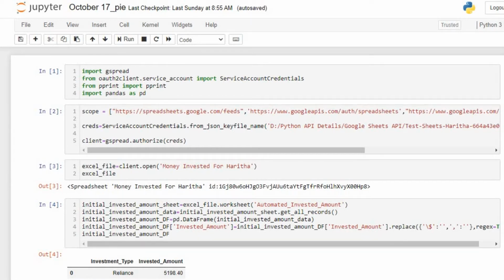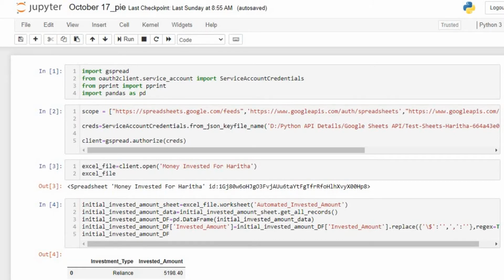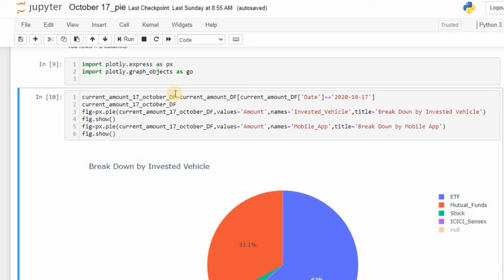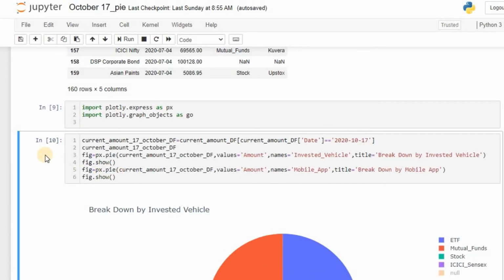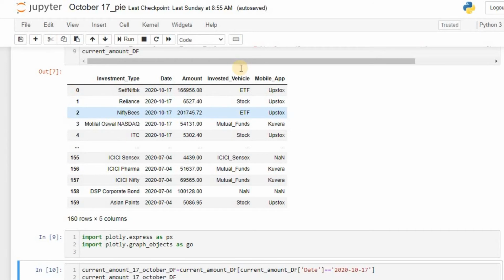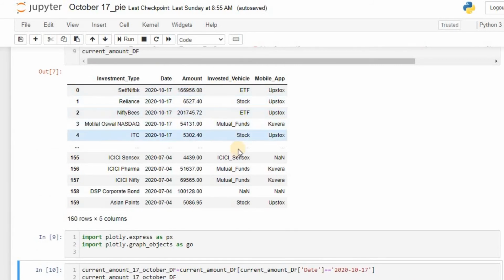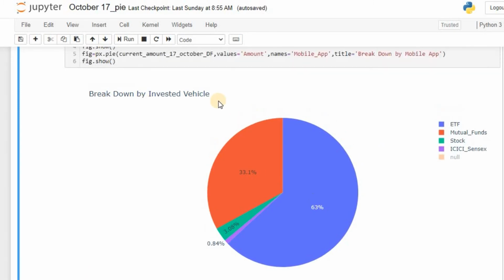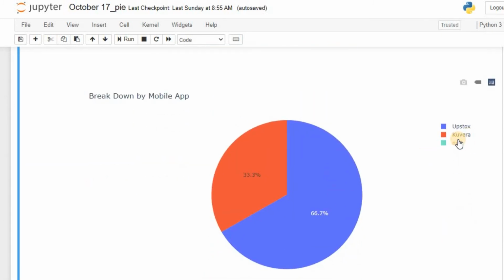How To Draw Pie Chart In Python